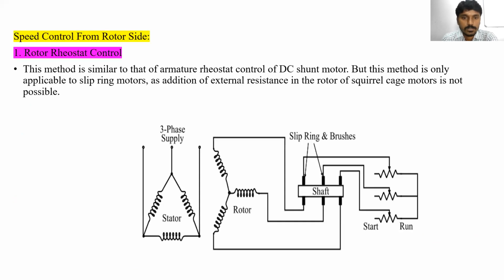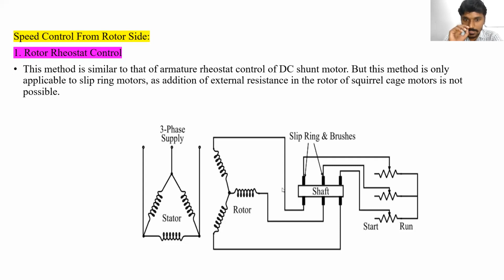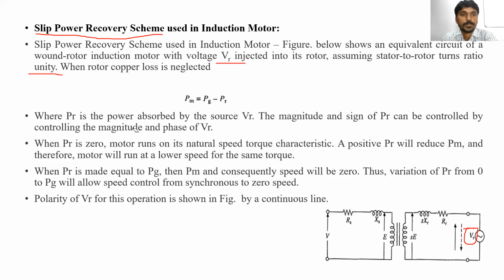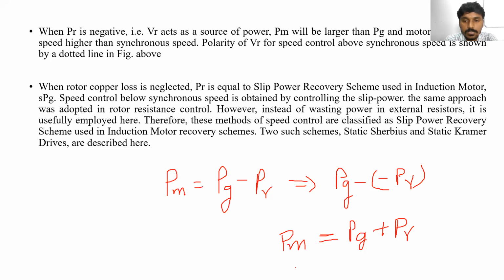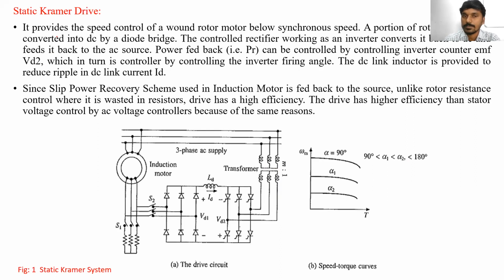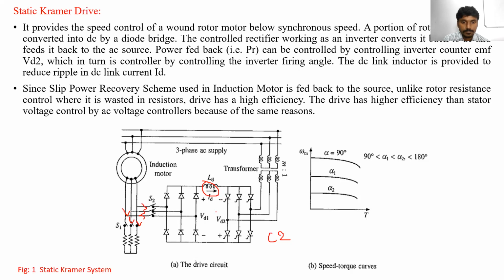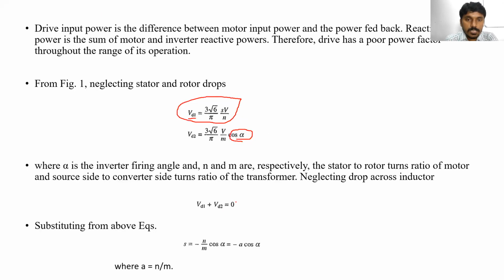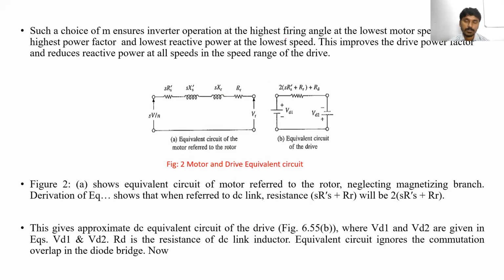12 14 2021 Krammer Drive